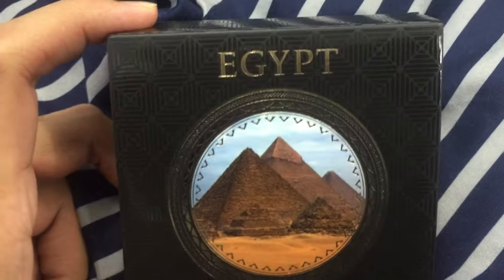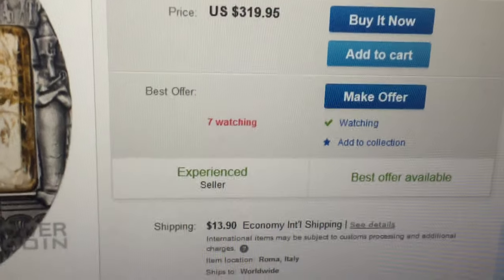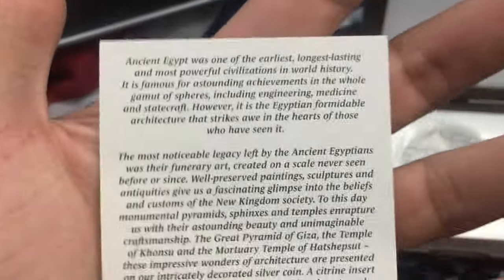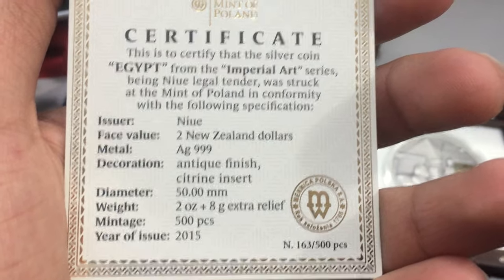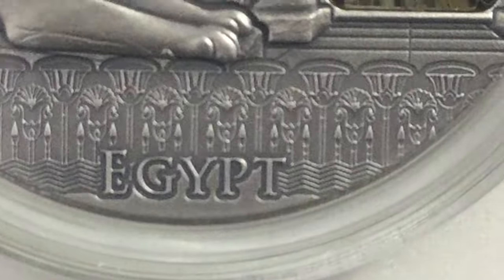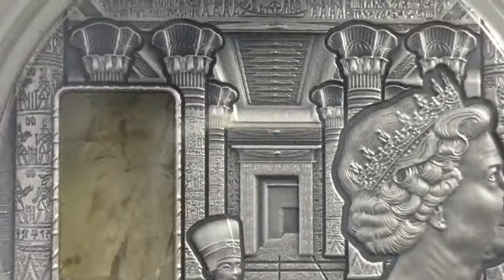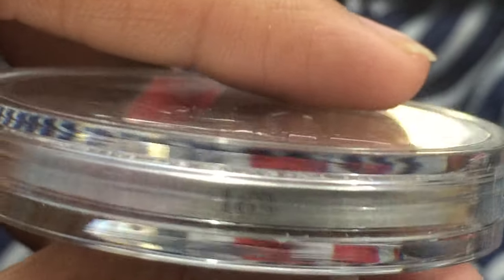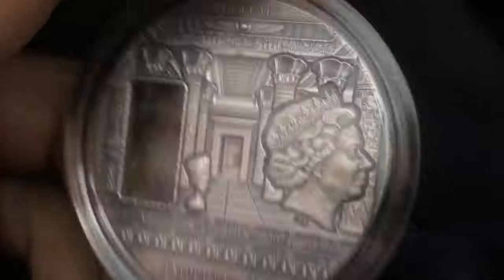EGYPT imperial art with gemston 2 OZ pure silver coin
one of my fvr coins :D